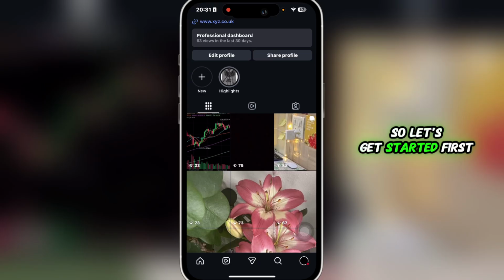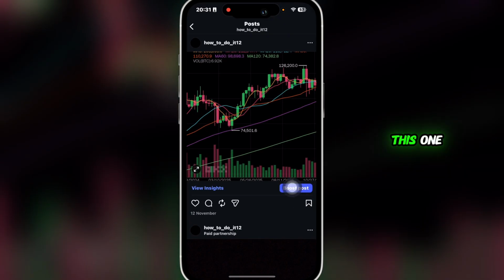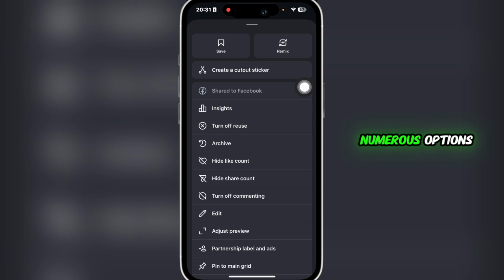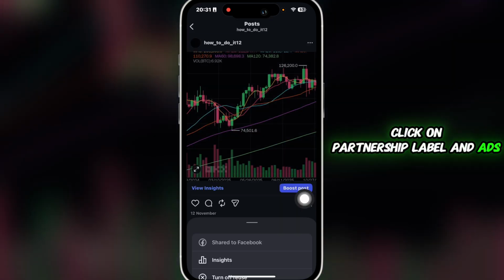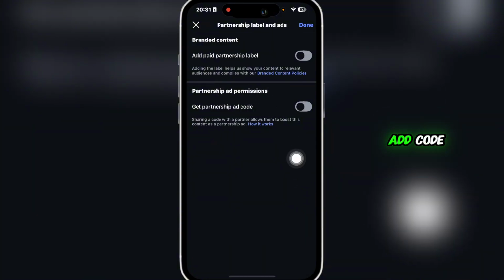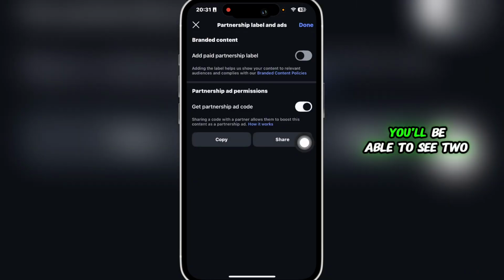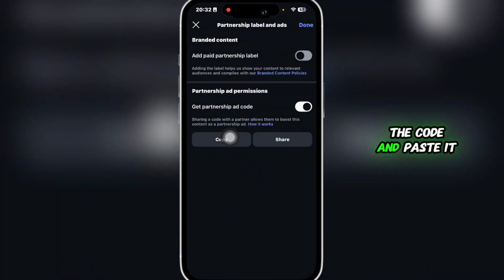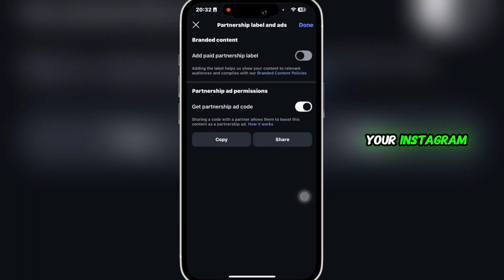How to Get an Ad Code on Instagram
Instagram Guide: How to Find and Use Your Ad Code

In this video, you’ll learn how to get an Ad Code on Instagram, the confirmation code Instagram sends when you’re setting up ads through the Instagram app or Meta Ads Manager. We’ll explain what the Ad Code is used for, why Instagram requires it, and the most common situations where users are asked to enter one—such as verifying account ownership, confirming payment information, or enabling ad permissions. You’ll also learn what users typically check before requesting the code, including having a verified phone number or email, checking spam folders, ensuring SMS delivery is enabled, and confirming that your Instagram account is connected to a Facebook Page. We’ll also cover what to do if the Ad Code doesn’t arrive, arrives late, or fails to work due to region issues, Meta account sync problems, or security checks. Whether you’re promoting a post for the first time or setting up a full ad campaign, this overview helps you understand how to get your Instagram Ad Code quickly and reliably.